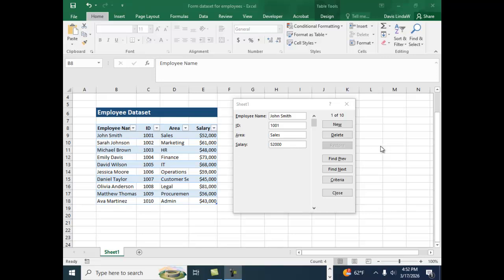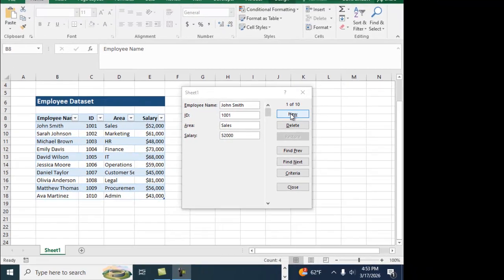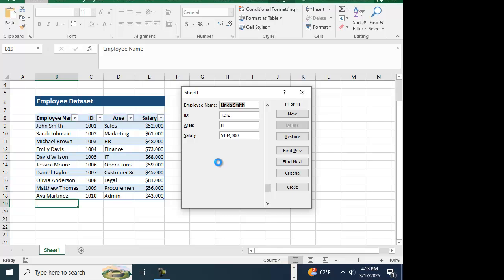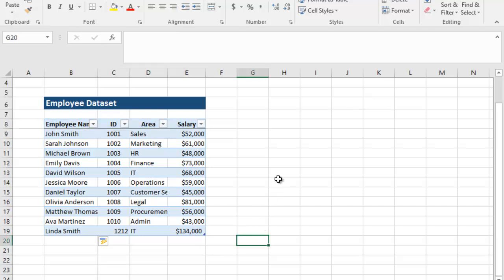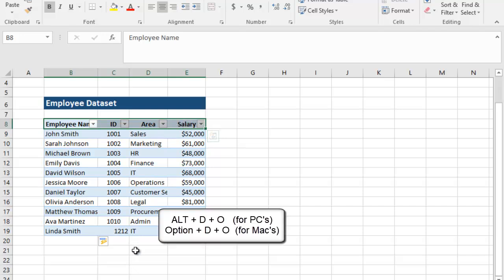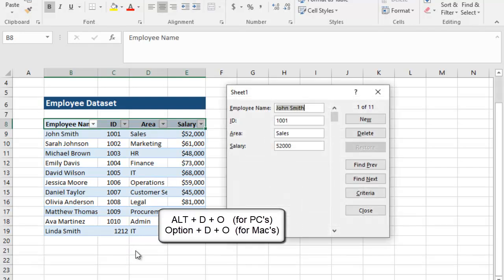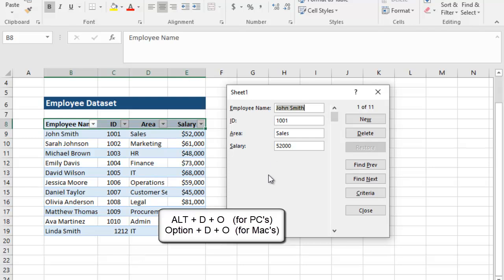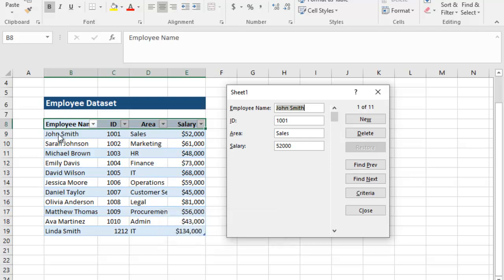Excel how to add a form to an Excel table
In this video - we will take a simple Excel table and create a form that will make data entry so much easier for you. You can use this trick for new tables or existing Excel tables.